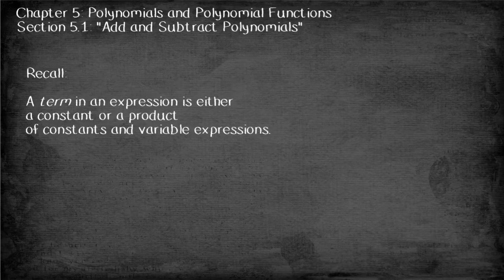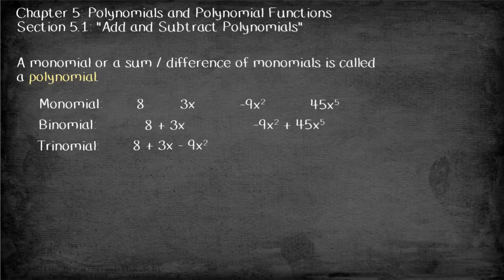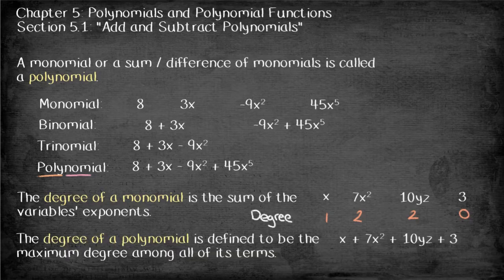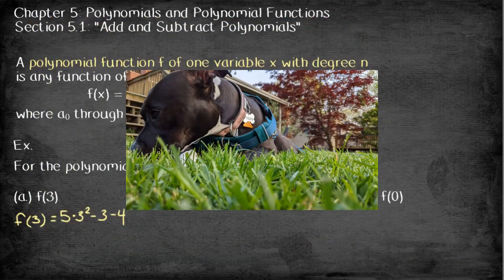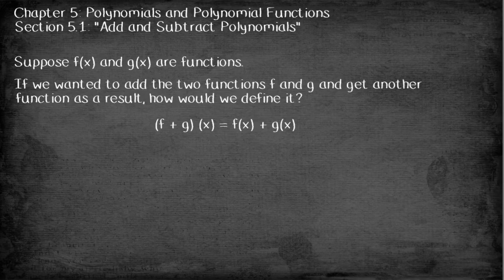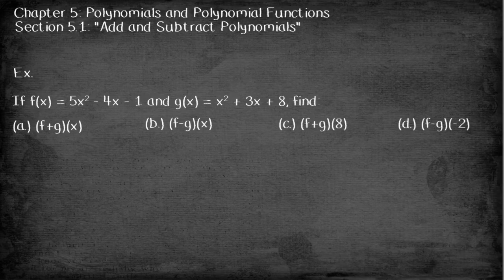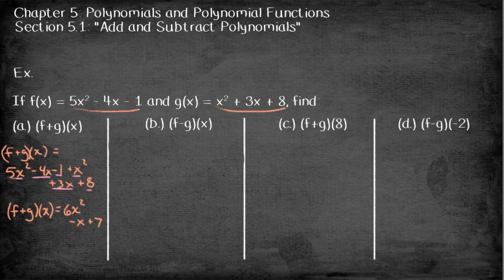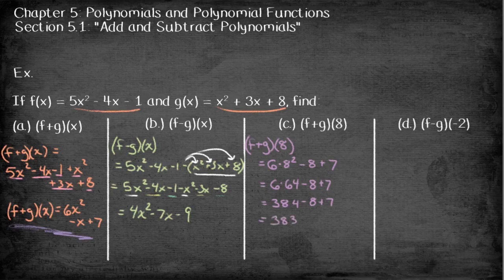Section 5.1: Adding and Subtracting Polynomials